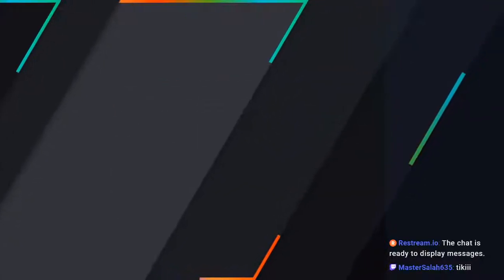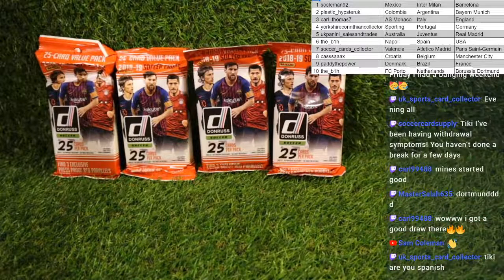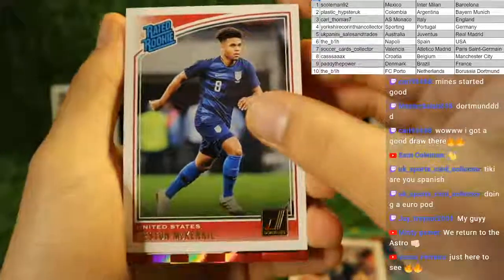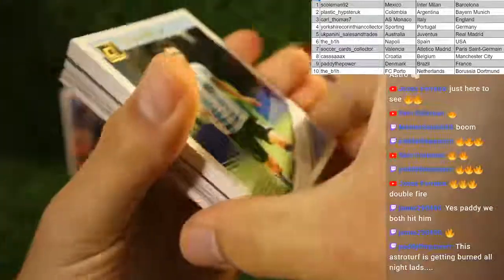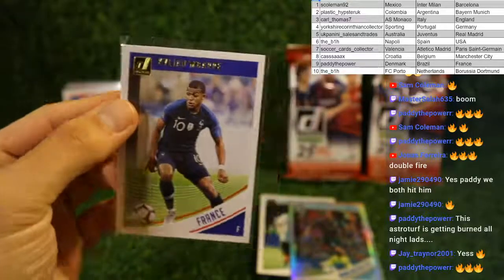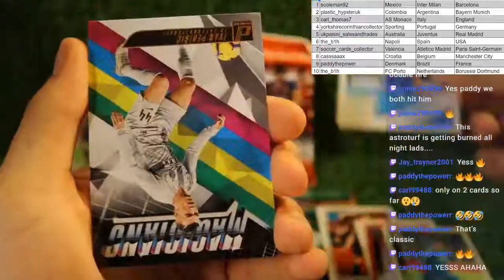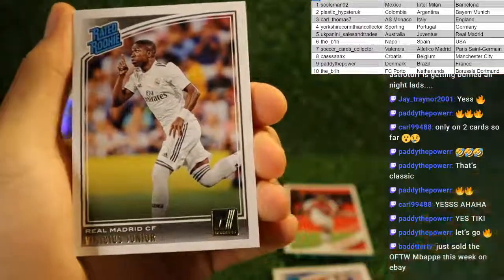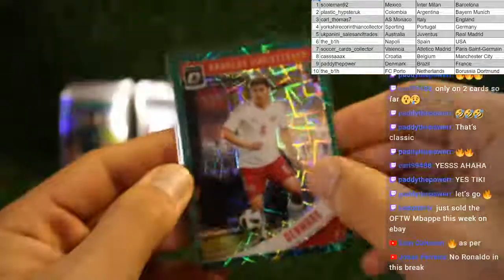Tiki Taka Football Breaks with another FIRE BREAK!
Let's Go!!

If you would like to get involved in our future breaks, head over to Instagram to view our live and incoming breaks, as well as reserving your spots!

Feel free to Donate below, 50% of all Donations will be directed to: Prostate Cancer UK.org